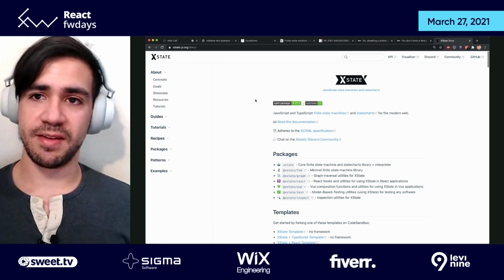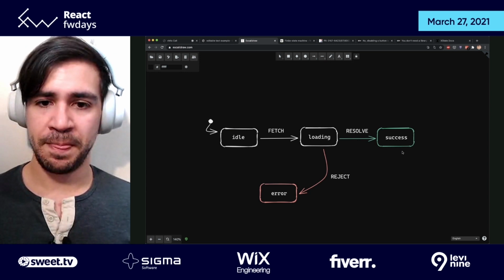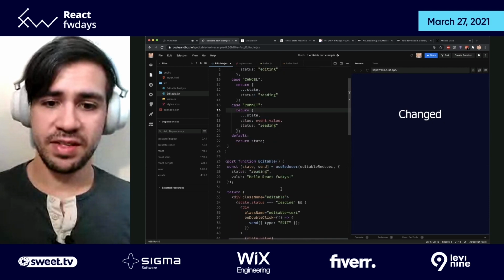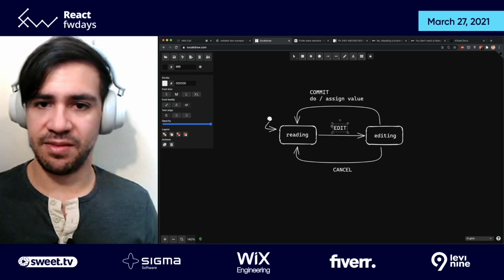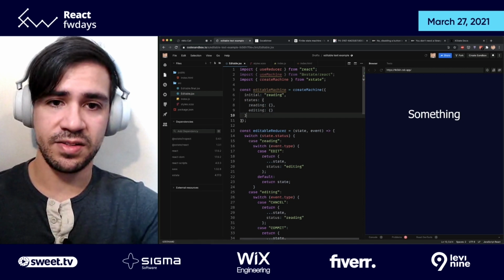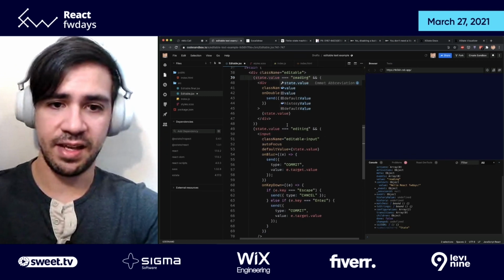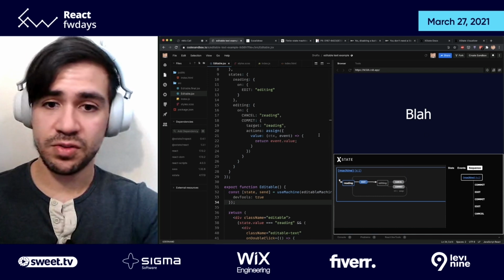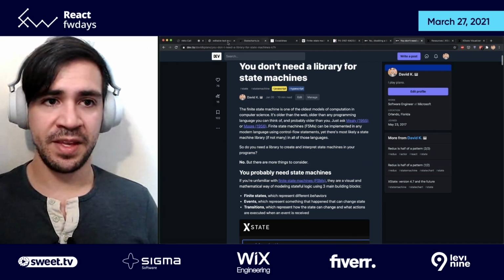XState: the Visual Future of State Management [eng] / David Khourshid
This is a video from the React fwdays'21 online conference, that was held on March 27, 2021.

Talk description:
Learn about state modeling with state machines and statecharts can improve the way you develop your React applications, and get a sneak peek of never-before-seen upcoming visual tools that will take state management to the next level.